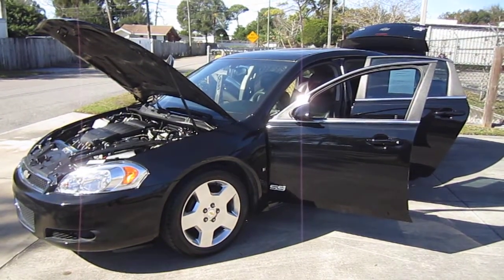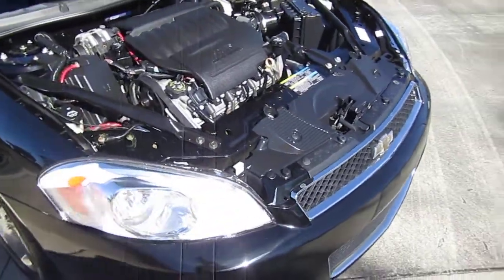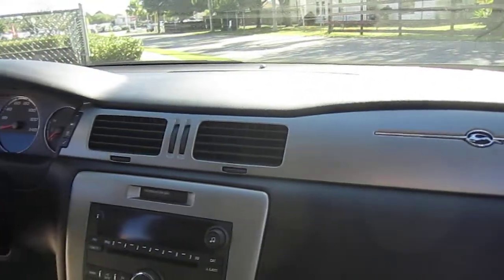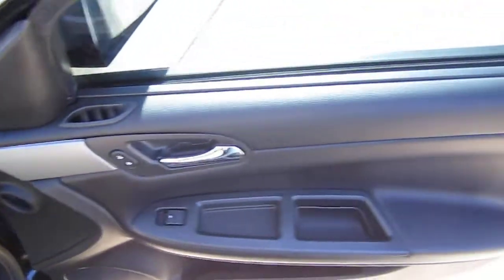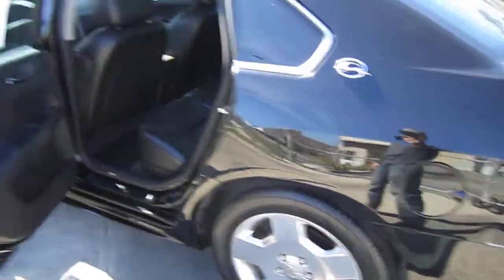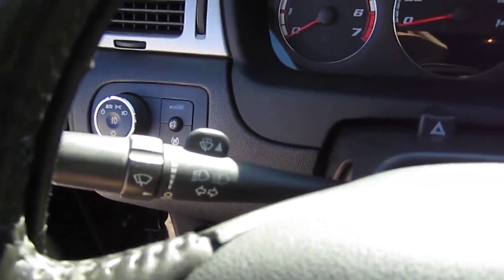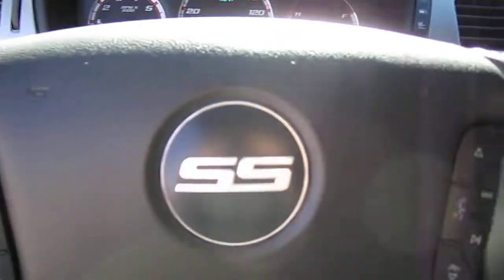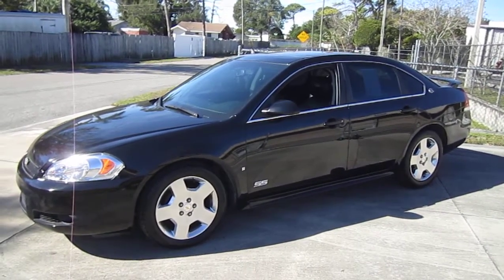SOLD 2009 Chevrolet Impala SS Meticulous Motors Inc Florida For Sale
Up for sale is a clean 2009 Chevrolet Impala SS. This Chevrolet comes fully equipped with power windows/locks/mirrors/seats/sunroof, full leather interior, AUX connectivity, new tires in the front, 18 \'\' chrome OEM wheels, dual exhaust, cruise control, ice cold A/C, CD player, rear spoiler, tinted windows, four wheel disc brakes, and more! Come by and drive away in this powerful and beautiful Impala today!